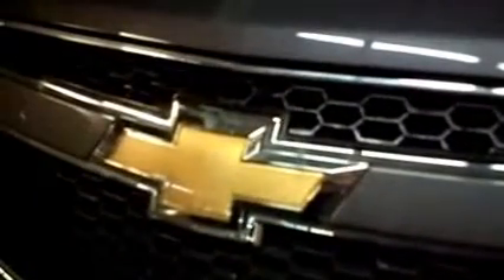Nokia 808 Pureview Camera Compared- Low Light (vs HTC One) RAW